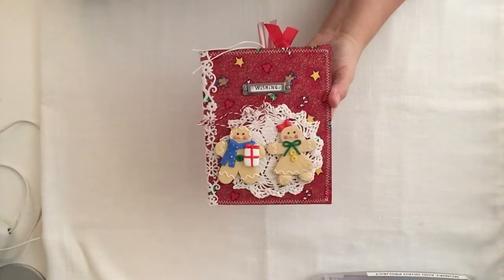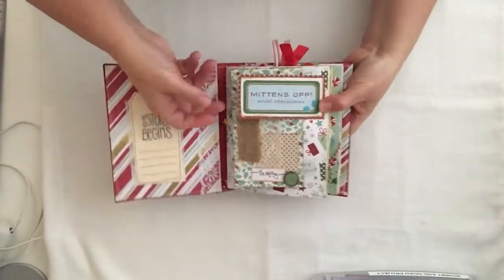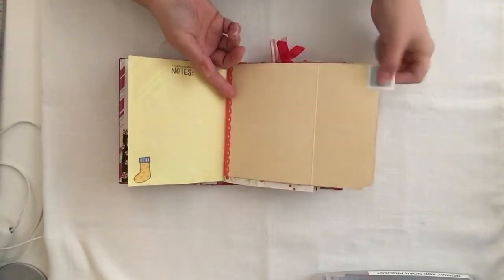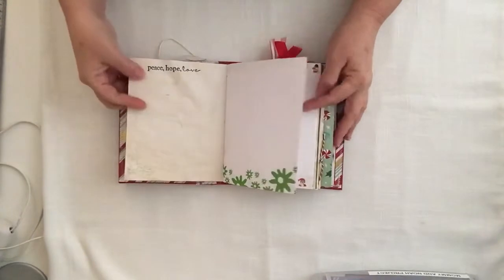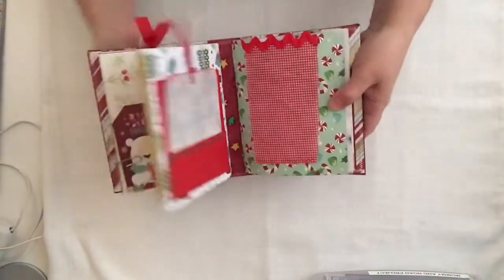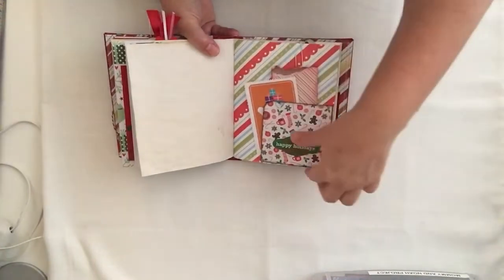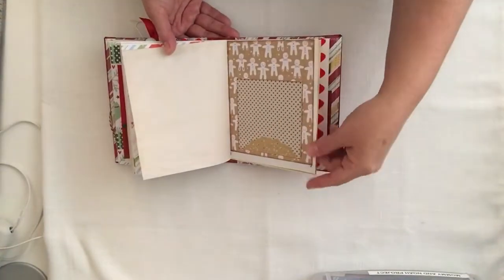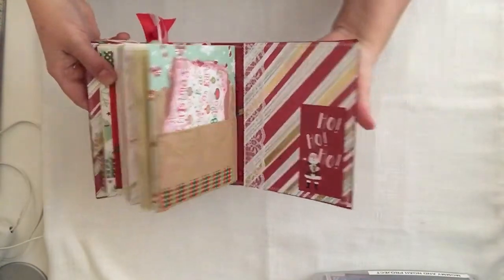Christmas Junk Journal